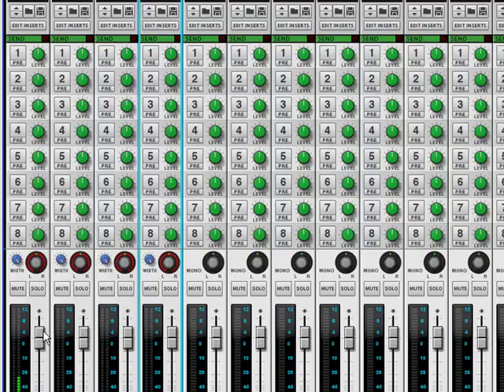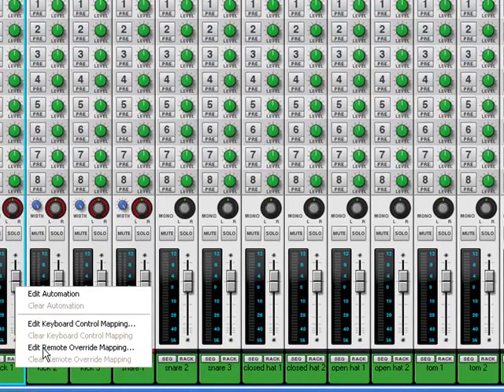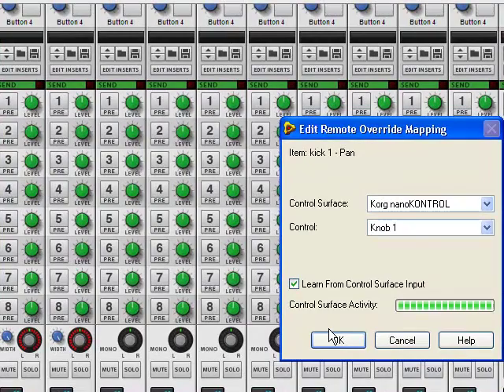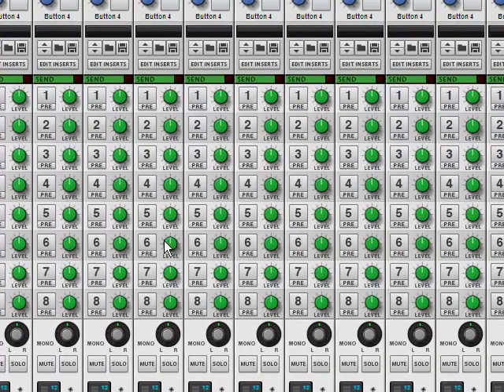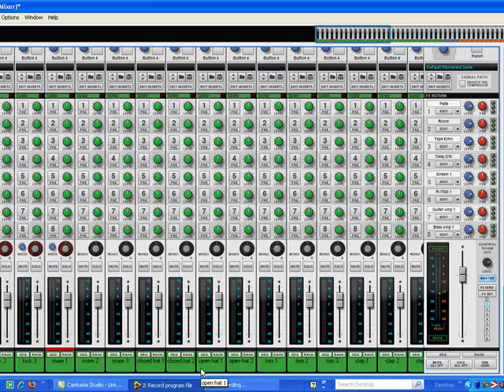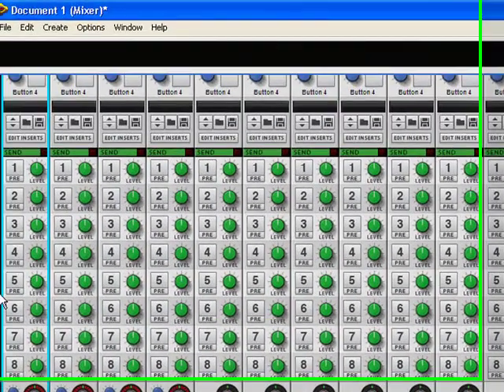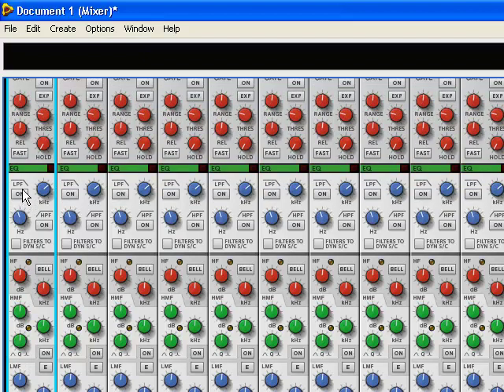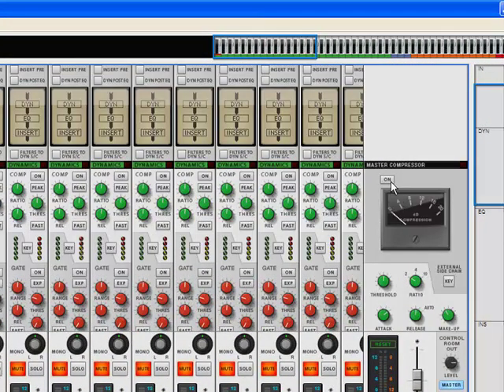propellerheads record,importing waves from other aps.pt2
basic example of how to import and mix audio projects recorded in any app, in propellerheads record 1.0